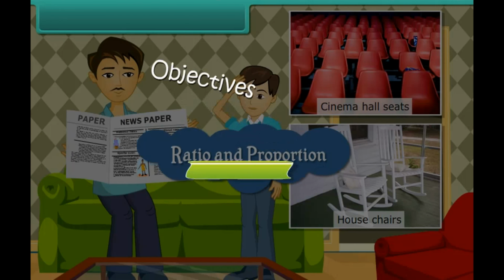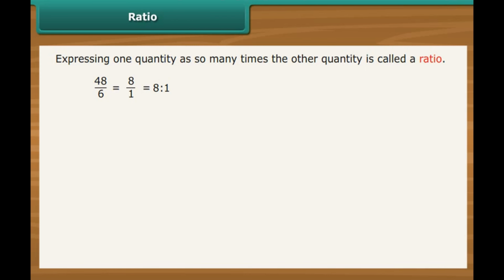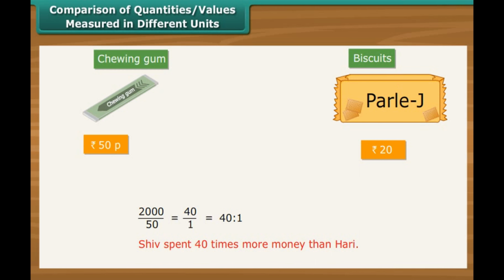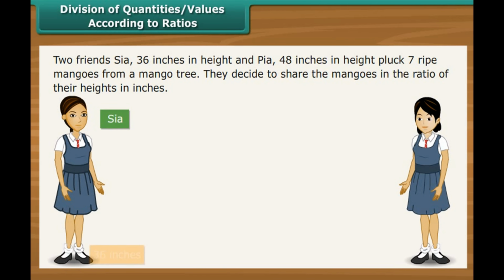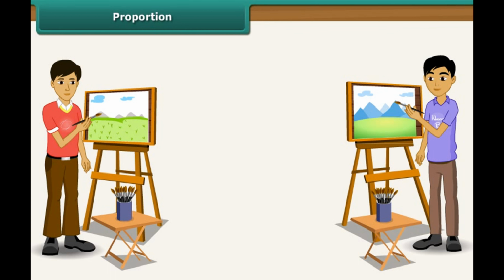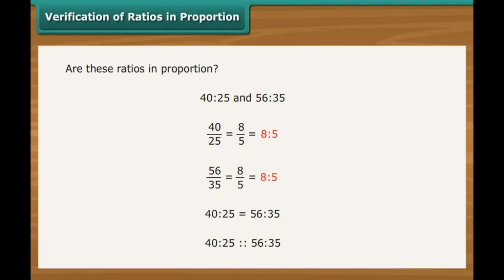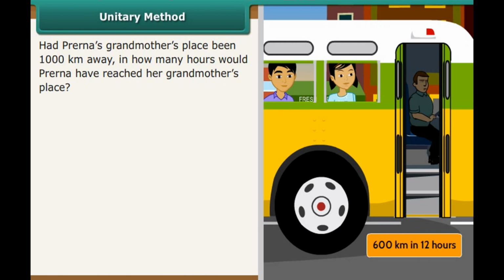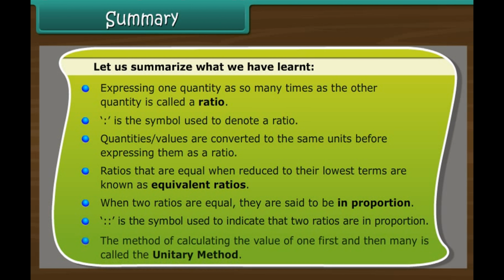C 6 - Maths - 12 Ratio and Proportions